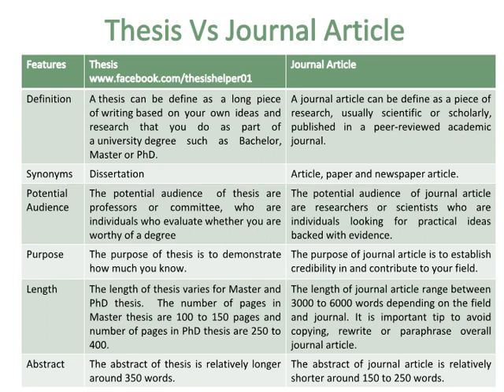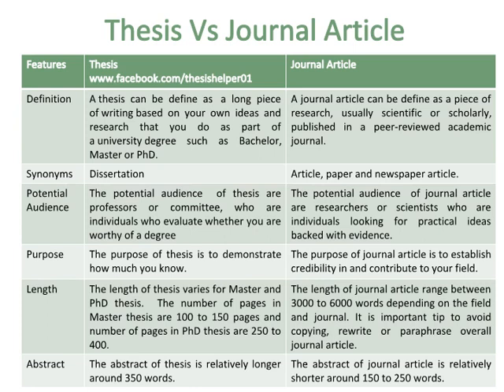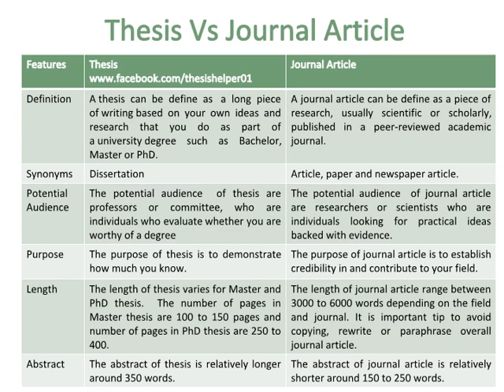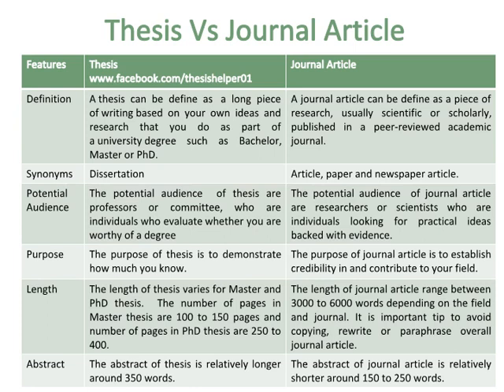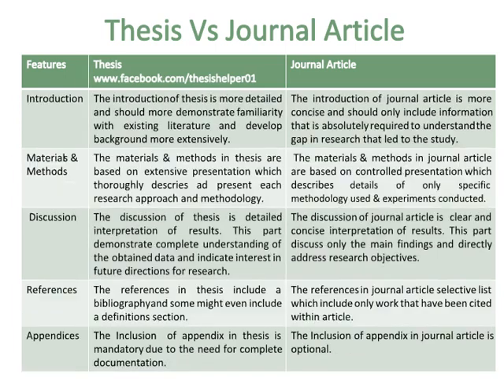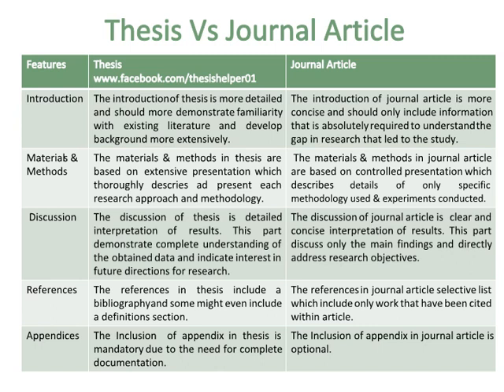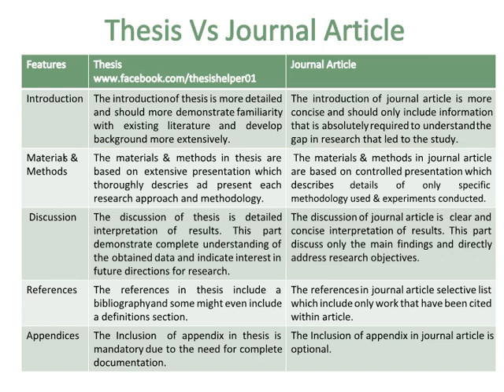Thesis Vs Journal Article